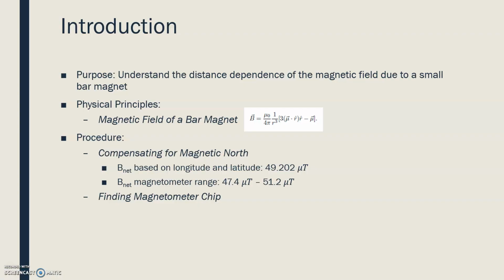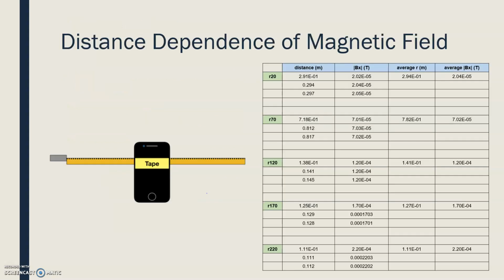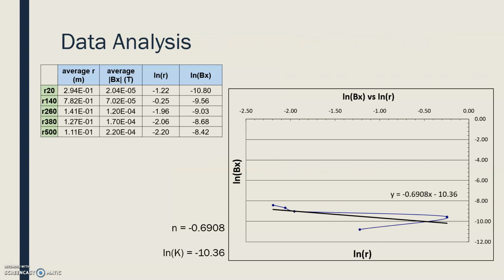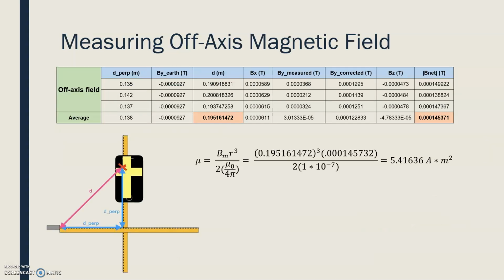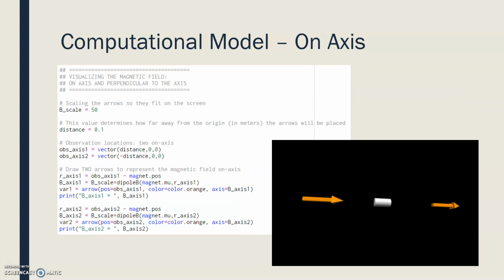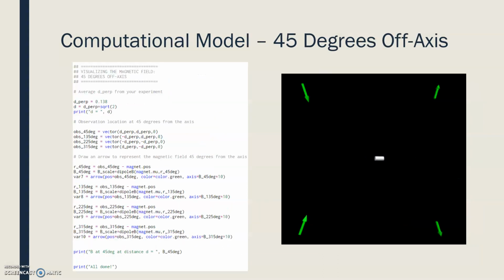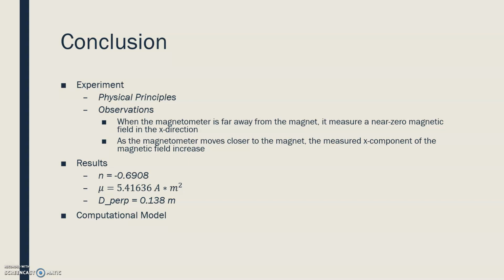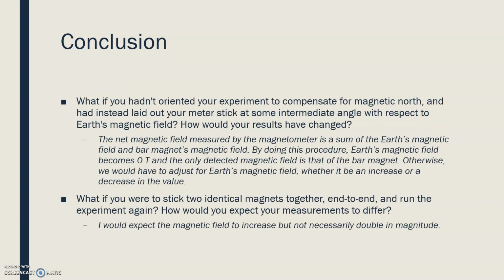Lab 3: Magnetic Field of a Bar Magnet